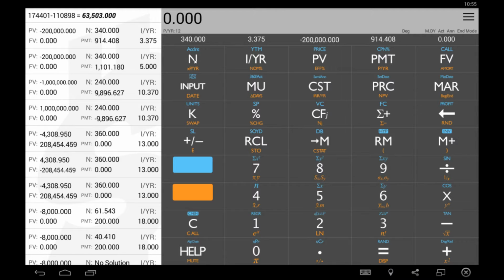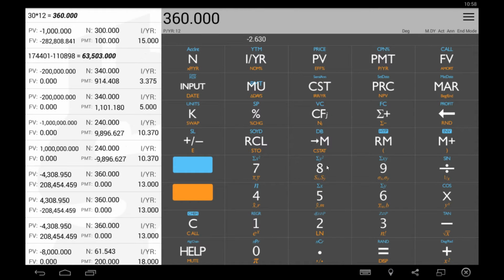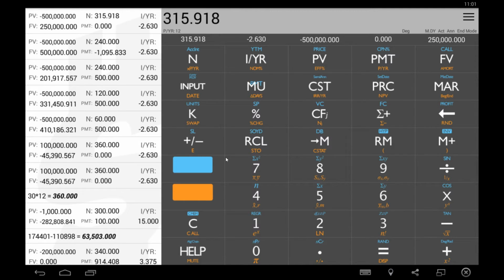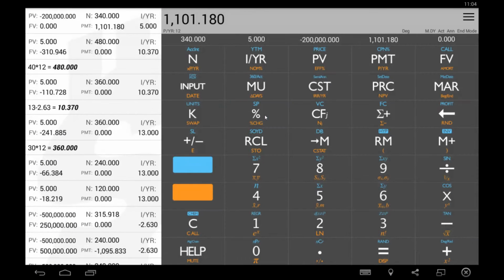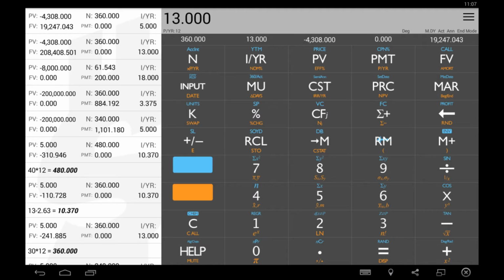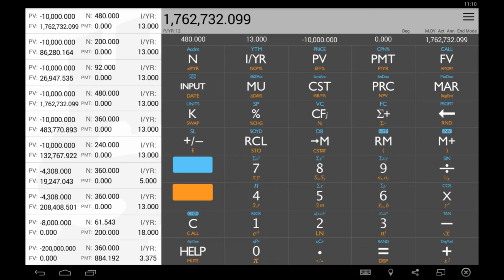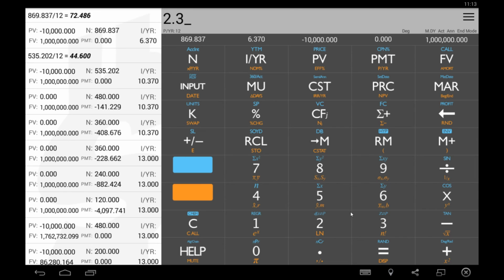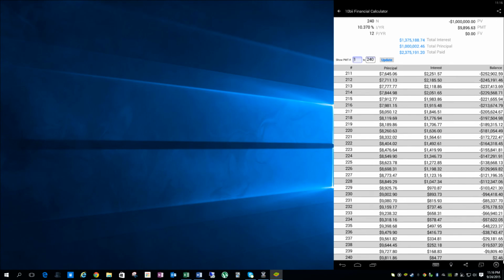10bii Calculator for Personal Finance Tutorial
Learn how to use the 10bii financial calculator for personal finance education and see some interesting examples!